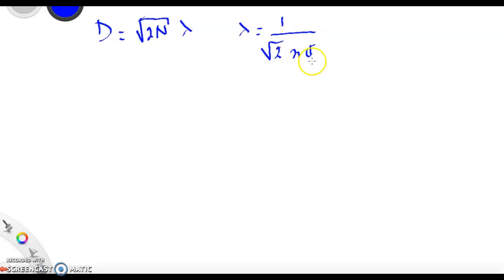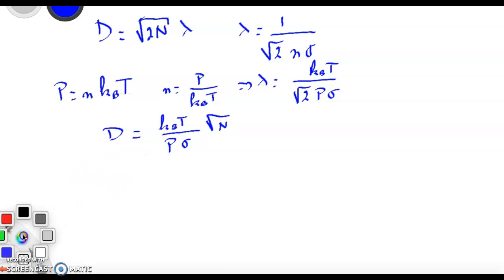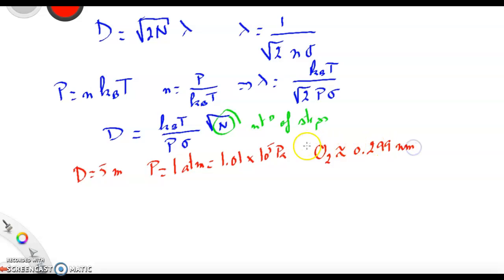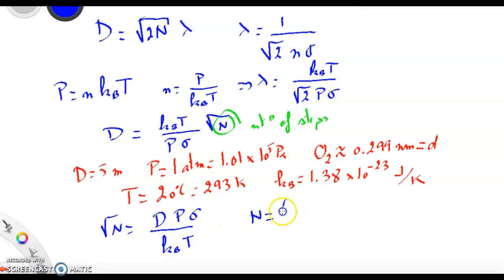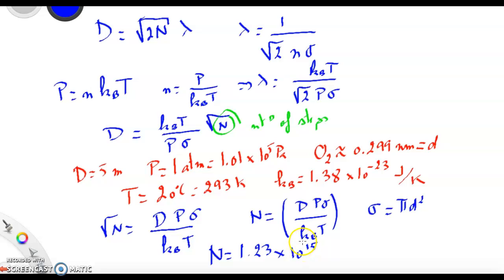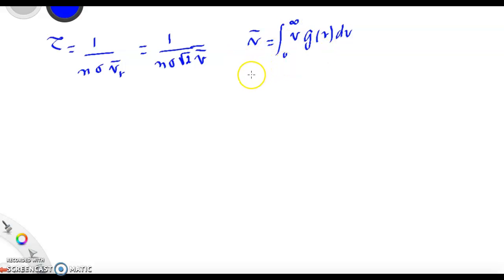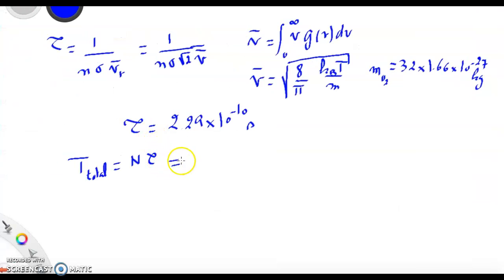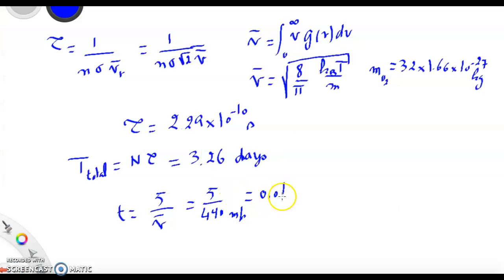PHS415 Random Walk 3D 3